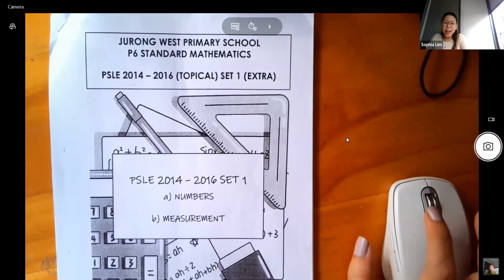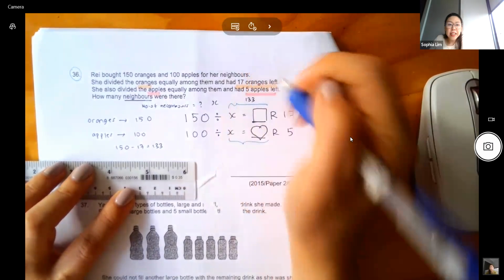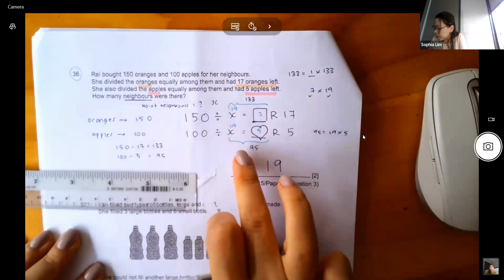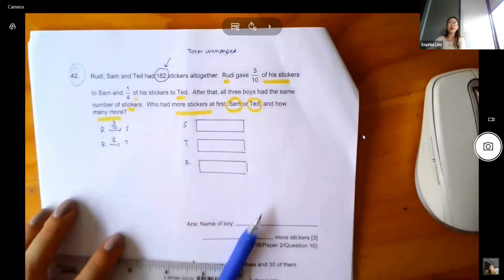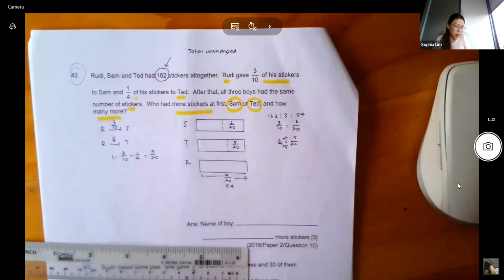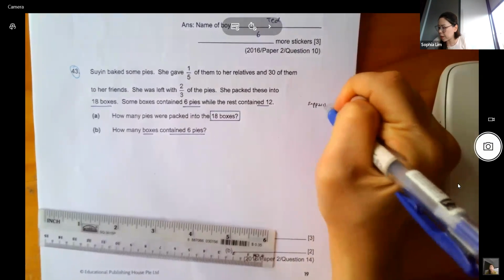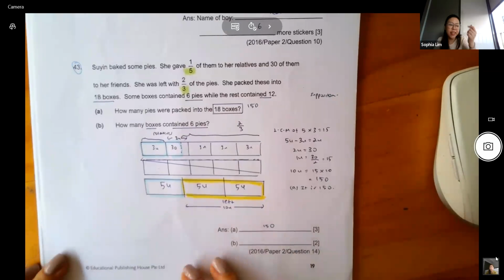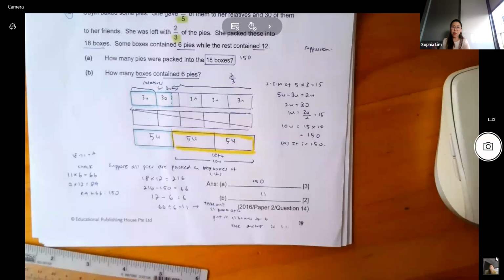P6 PSLE 2014-2016 (Set1) Q32, Q42 and Q43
Please fast forward the 20 seconds delay in the middle of the video.